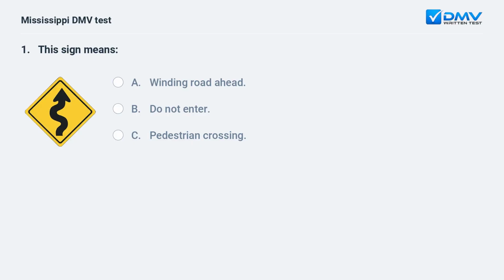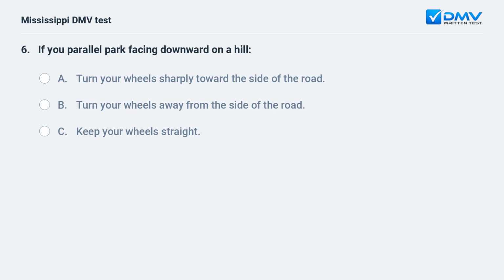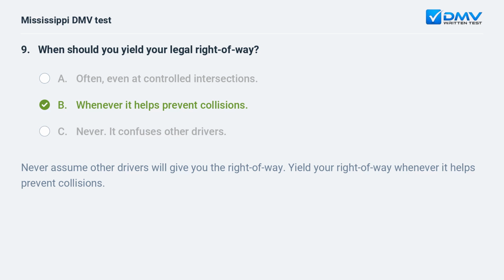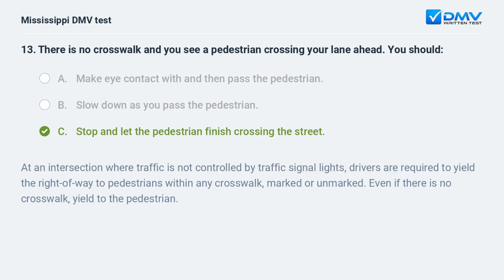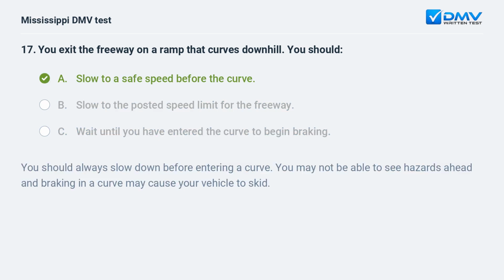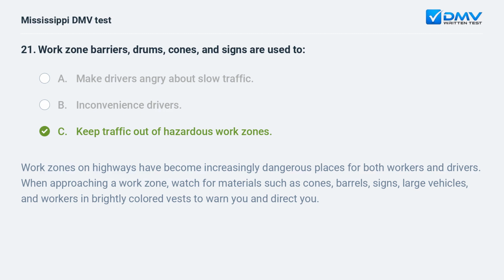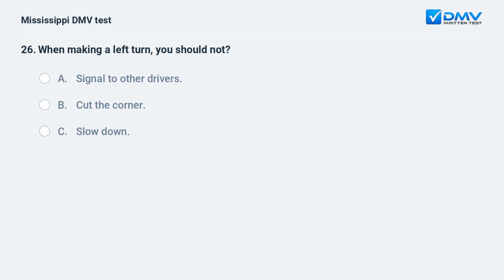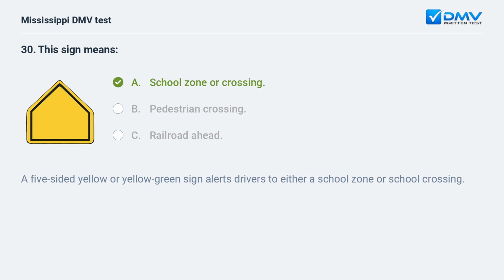2024 Mississippi DMV Written Test #3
Ace your 2024 Mississippi DMV Written Test On your First Try. 100% Free. 99% Success Rate. Practice Now! Real Drivers Test Questions & Answers from your local DMV.

Introduction: 00:00
Question 1:  00:06
Question 2:  00:29
Question 3:  00:54
Question 4:  01:26
Question 5:  02:03
Question 6:  02:16
Question 7:  03:11
Question 8:  03:48
Question 9:  04:33
Question 10:  05:05
Question 11:  05:45
Question 12:  06:27
Question 13:  07:05
Question 14:  07:49
Question 15:  08:17
Question 16:  08:52
Question 17:  09:33
Question 18:  10:09
Question 19:  10:44
Question 20:  11:20
Question 21:  11:53
Question 22:  12:36
Question 23:  13:05
Question 24:  13:52
Question 25:  14:06
Question 26:  14:47
Question 27:  15:19
Question 28:  15:52
Question 29:  16:16
Question 30:  16:57